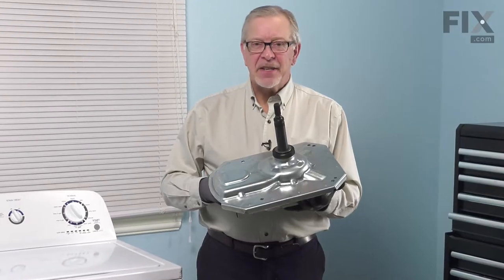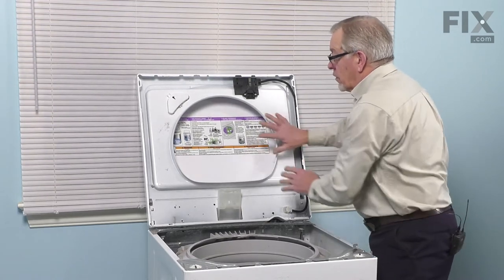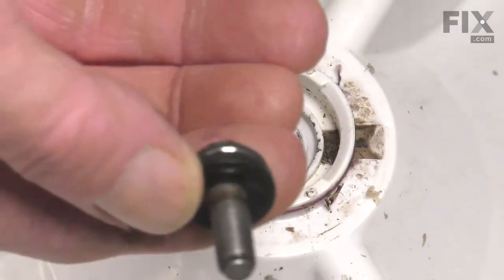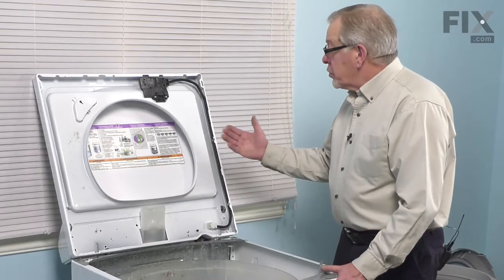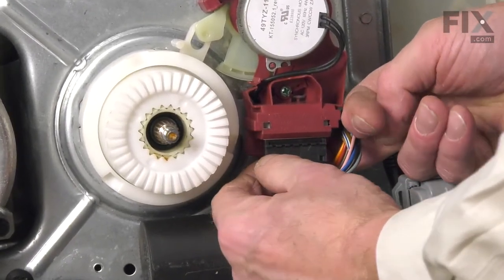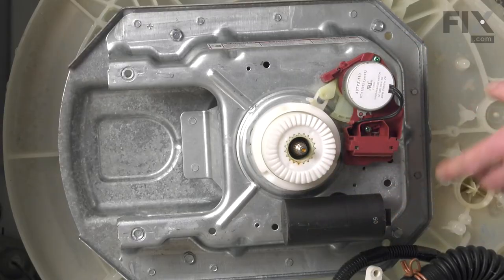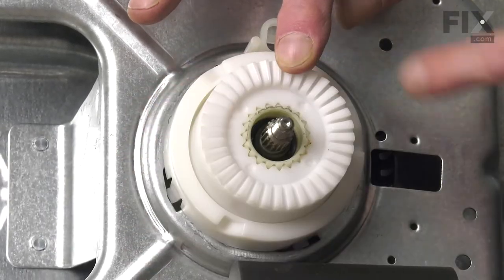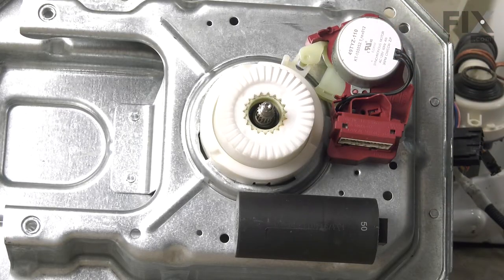Whirlpool Washer Repair - How to Replace the Gearcase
Need help replacing the Gearcase (Part # W11035747) in your Whirlpool Washer? Watch this how-to video with simple, step-by-step instructions for a successful DIY repair.

What tools you need for this repair:
• 1/4" & 5/16" nut drivers
• 10mm, 13mm, 7/16" sockets & rachet

The information in this video is specific to Whirlpool Washers. To find a Gearcase specific to your model Washer, or to use our helpful model number locator,